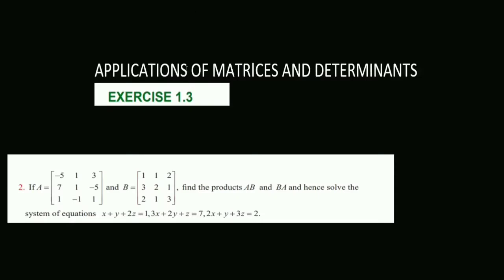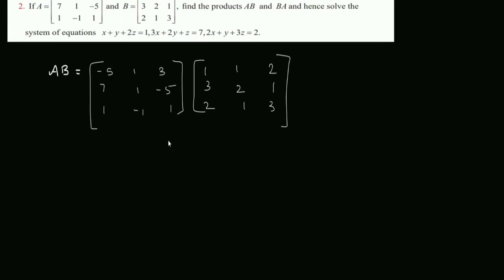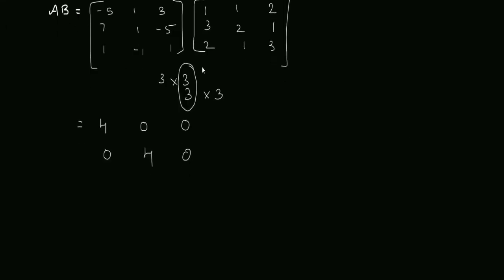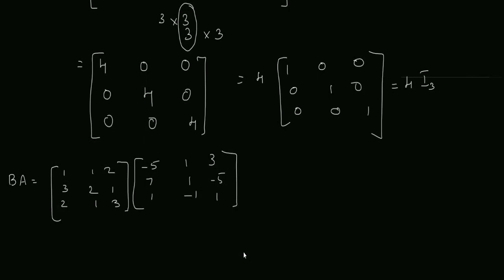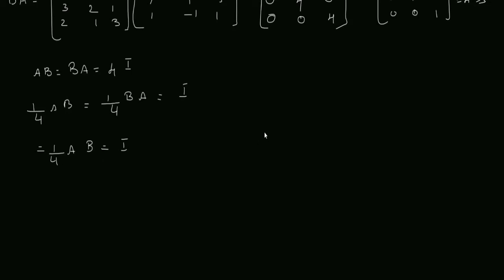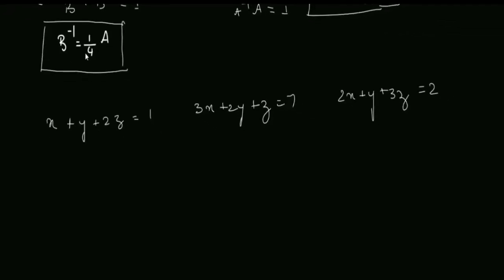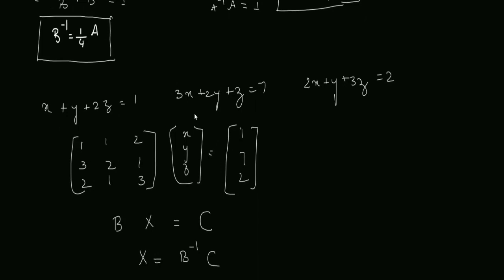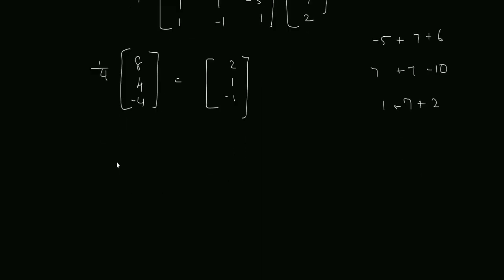TAMILNADU SAMACHEER SYLLABUS CLASS 12 EX 1.3 Q 2